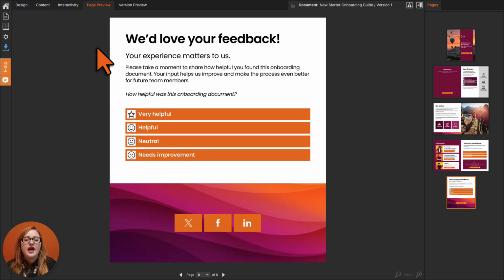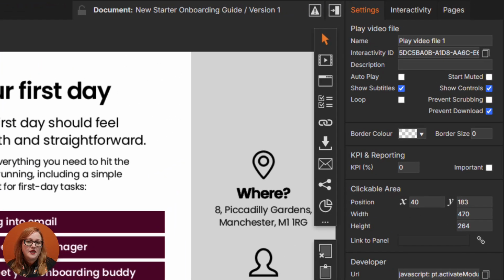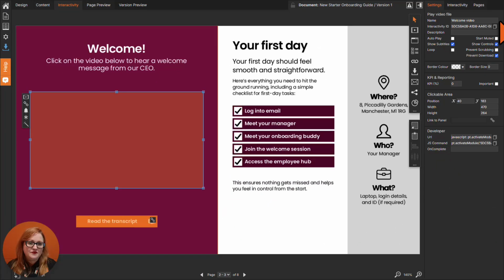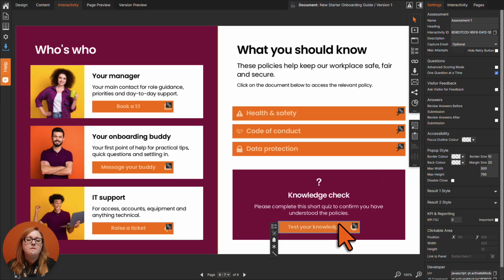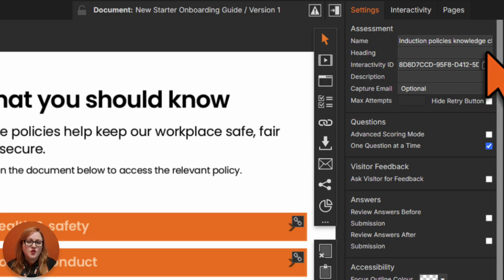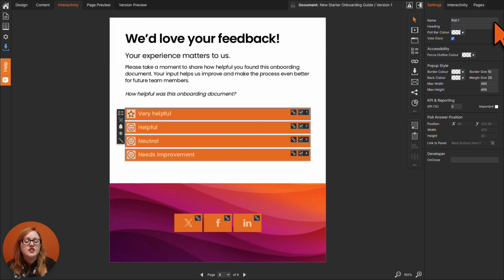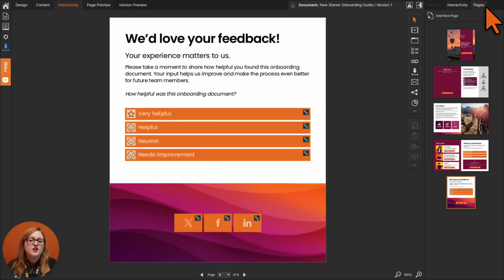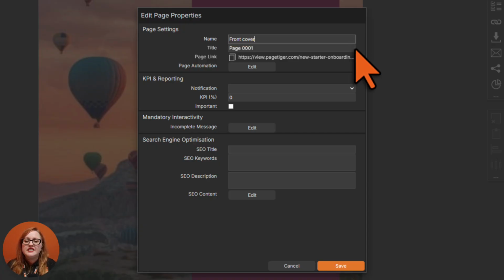Get Started with: Labelling Interactivity Layers and Renaming Pages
See how labelling your interactivity layers and renaming your pages in PageTiger sets your document up for clear, meaningful PageTiger Analytics, before you even publish.

What you'll see in this video:
- Why labelling interactivity layers and renaming pages matters for understanding how your content is performing.
- How to rename videos, links, assessments, and polls so your analytics data makes sense at a glance.
- How to set a Heading for an interactivity layer, and how this differs from its label.
- How to rename pages and what the Title field controls in Accessibility mode.
- How clear labelling and naming makes it easier to interpret your PageTiger Analytics once your document is live.

If you want your PageTiger Analytics to be clear and actionable from day one, this tutorial walks you through everything you need to get started with labelling interactivity layers and renaming pages in PageTiger.